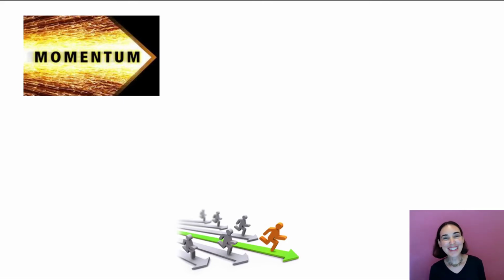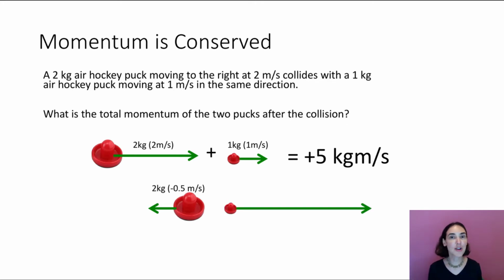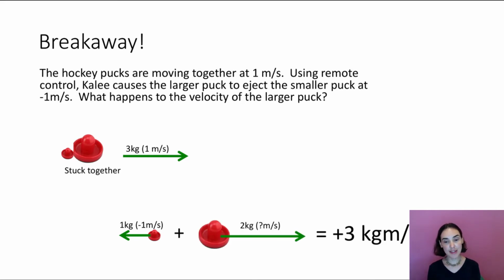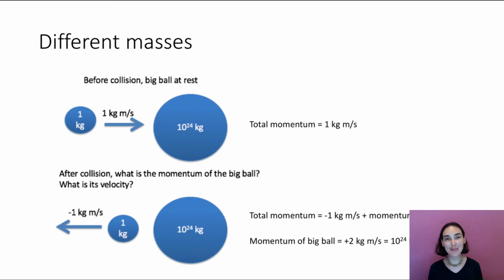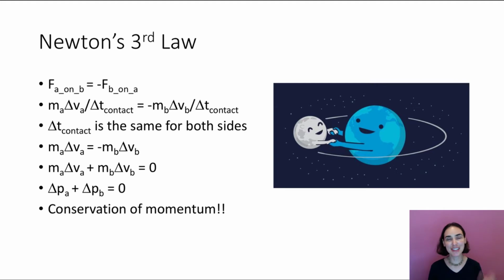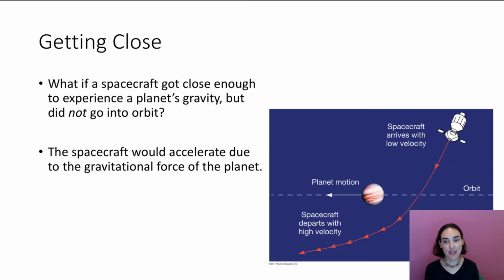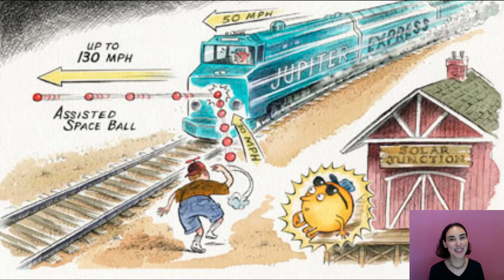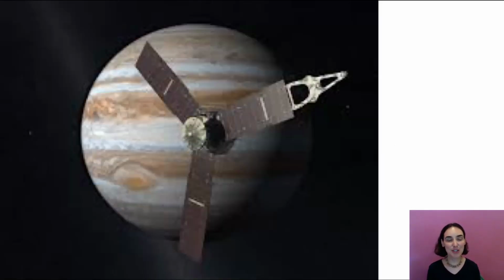04 1 Momentum Newton's 3rd Law and Gravitational Assists default 23aa2e33